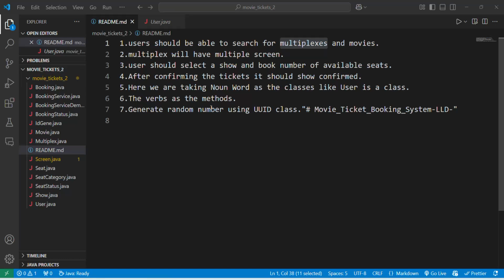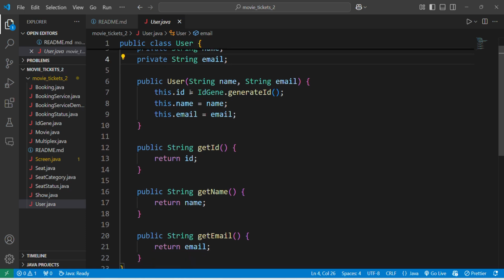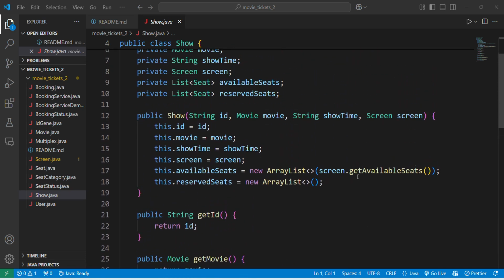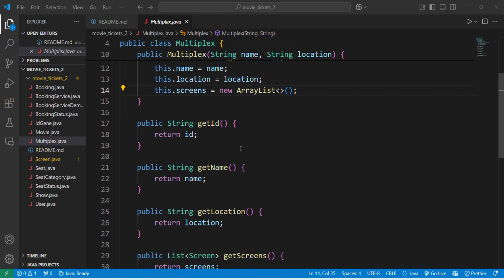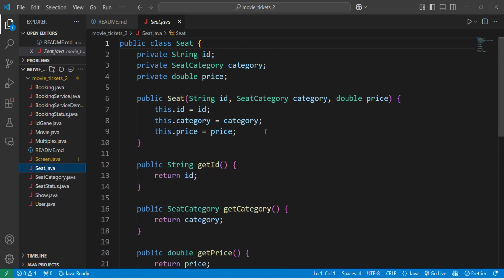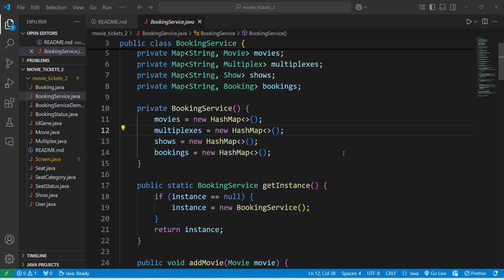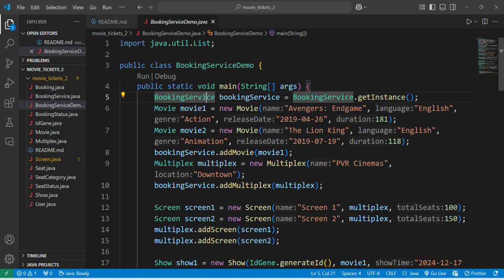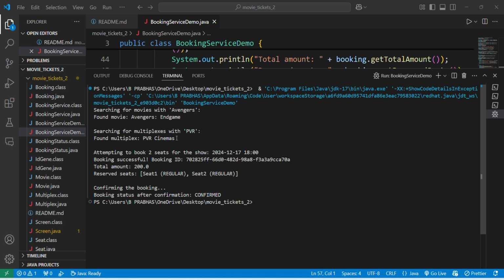low level design of movie booking system using java